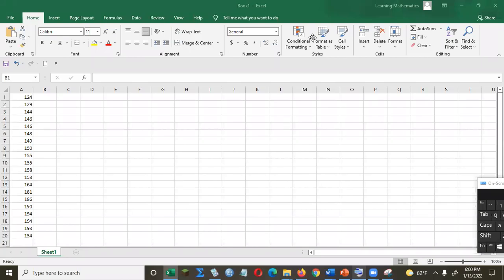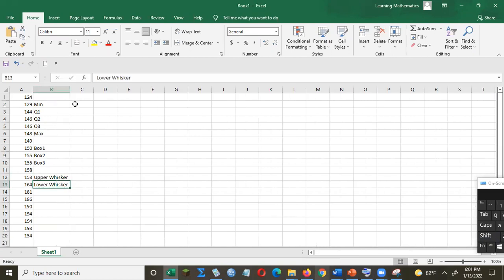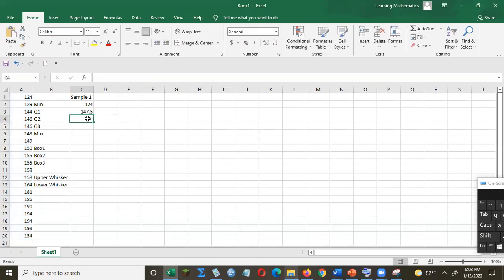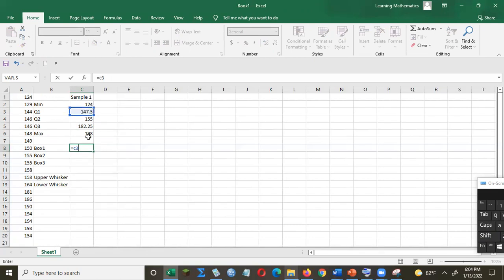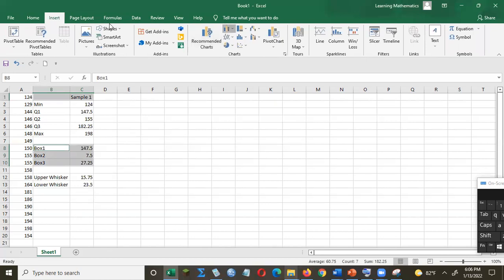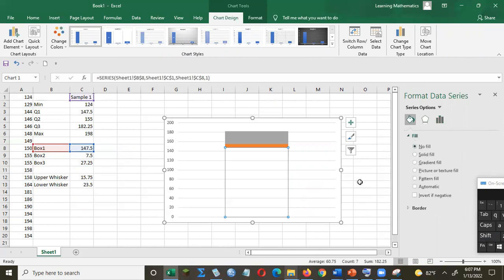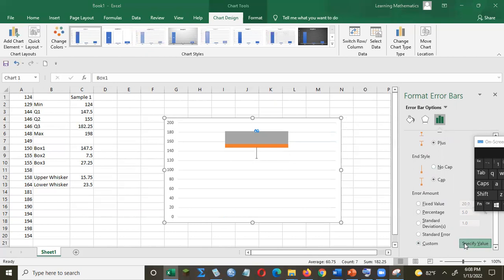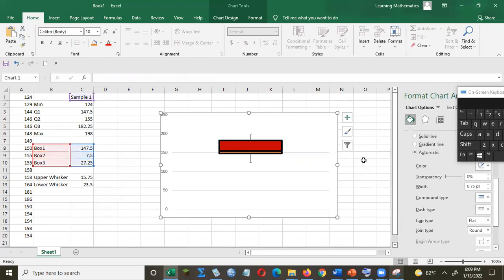Box Plot in Excel